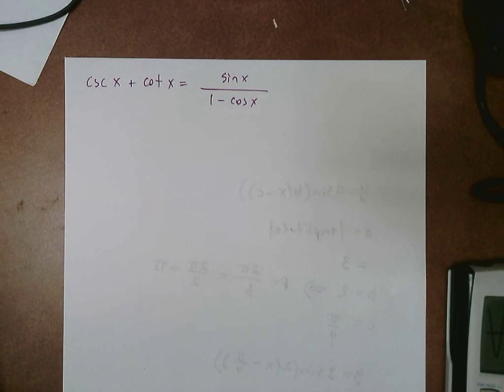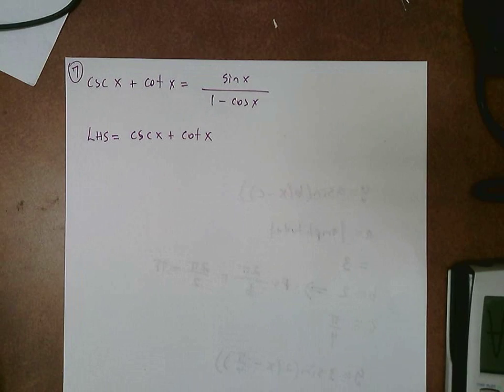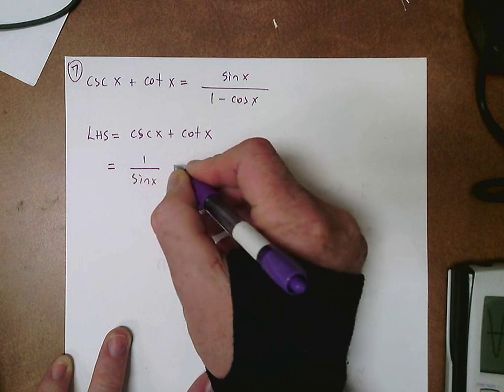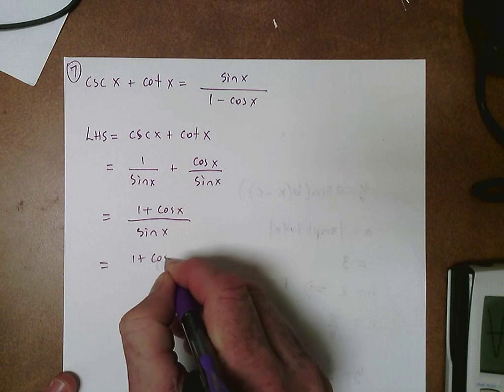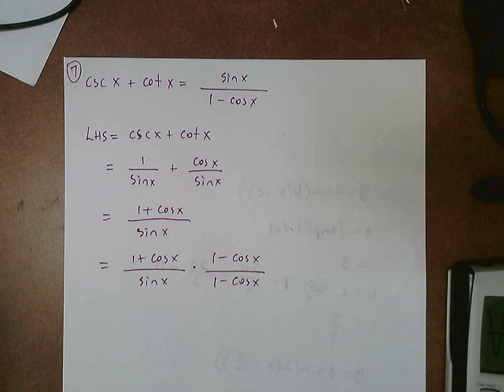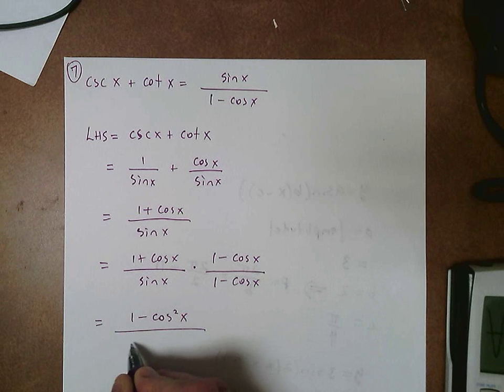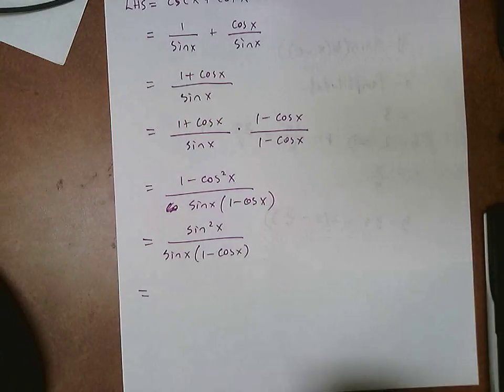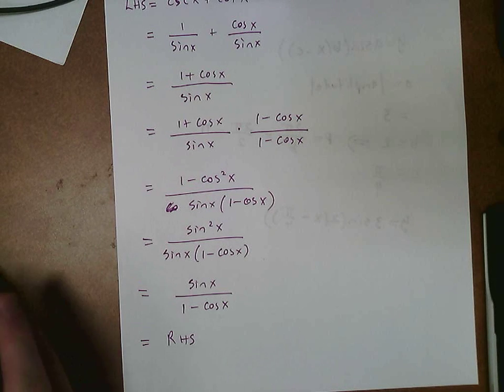midterm_review_q7